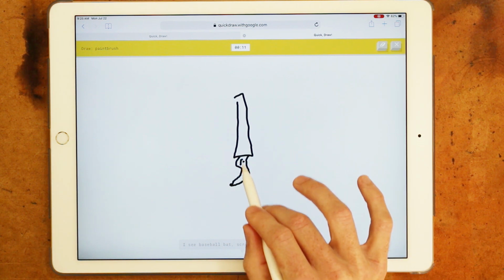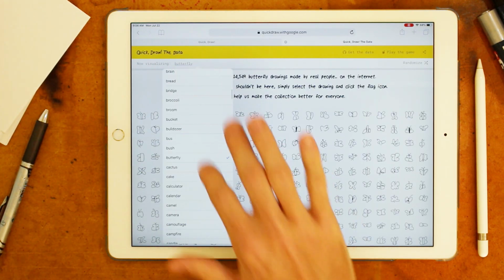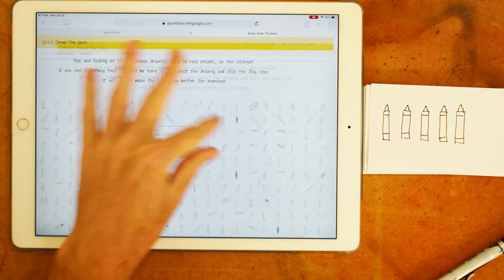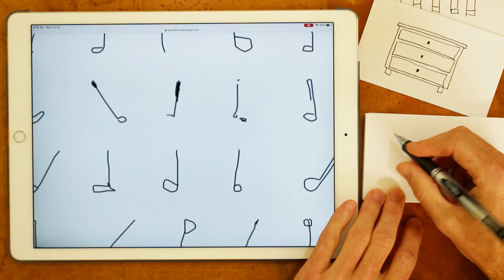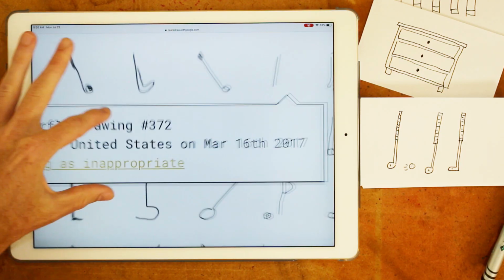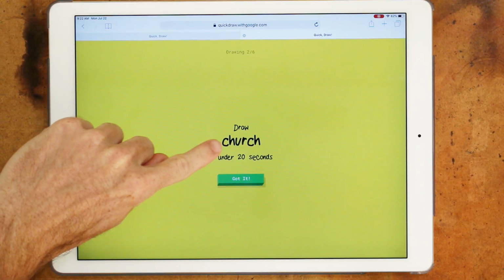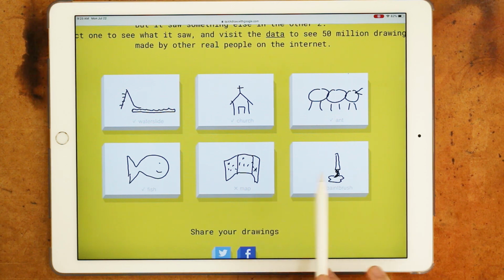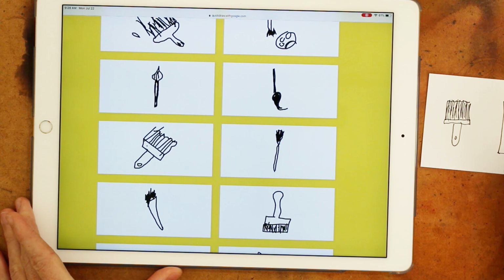Google's MASSIVE Archive of Simple Drawings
My new favorite resource to help folks overcome their fear of drawing.

** Resources **